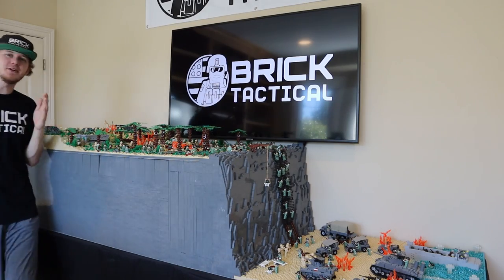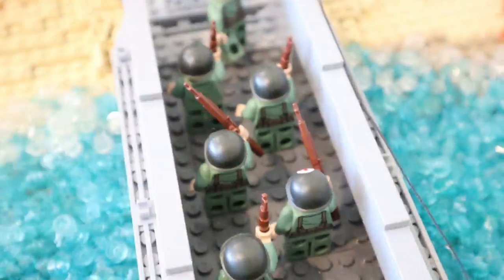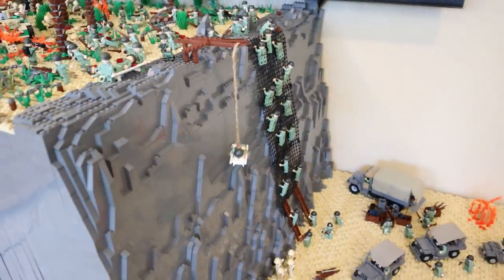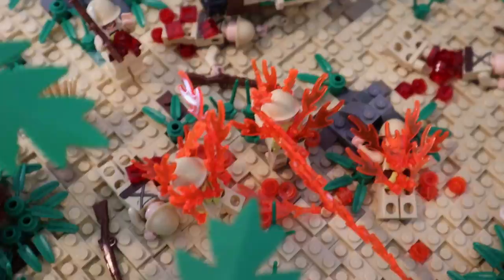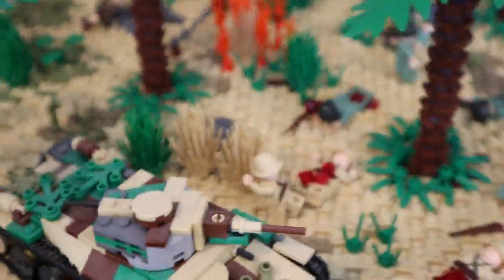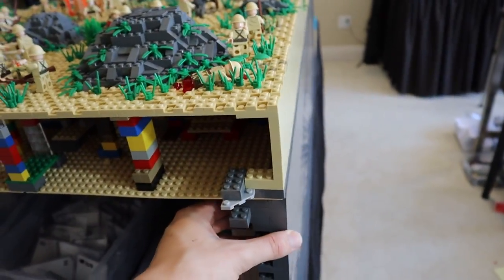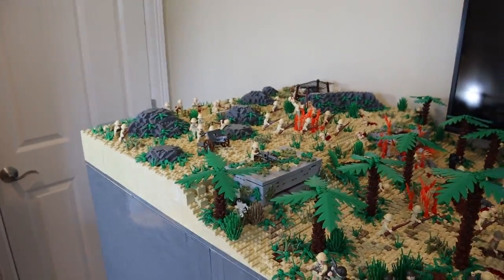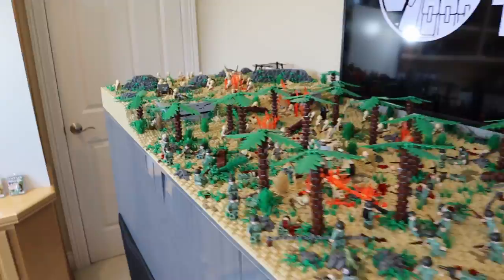Building Hacksaw Ridge in LEGO - Week 45: SEASON FINALE!